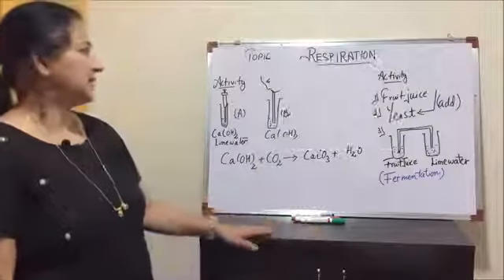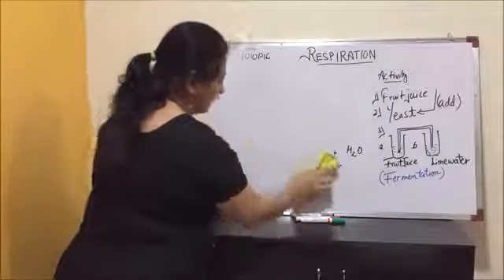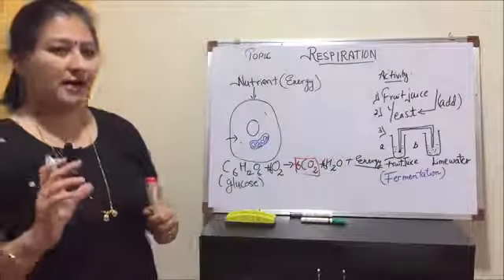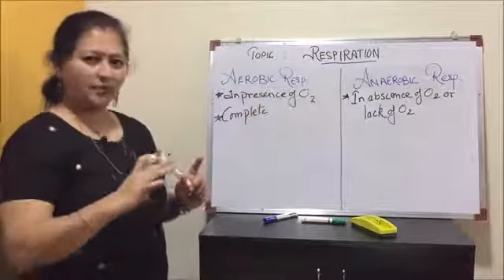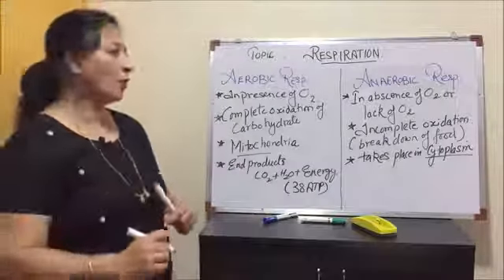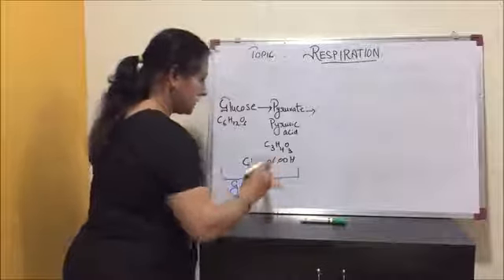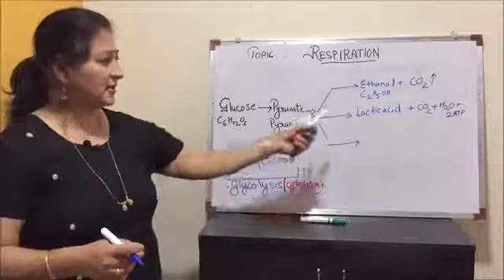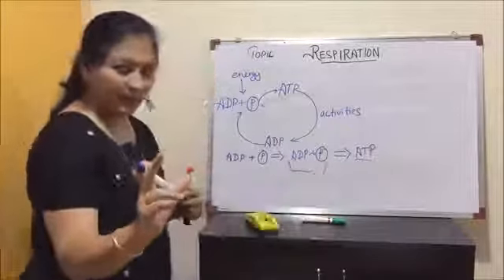Grade 10 Biology Life Processes 12 June 2020